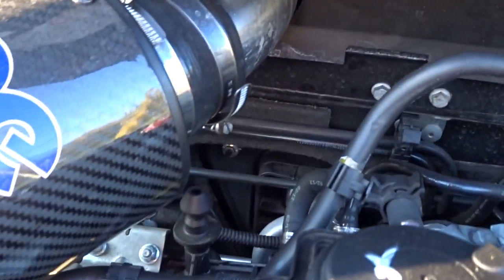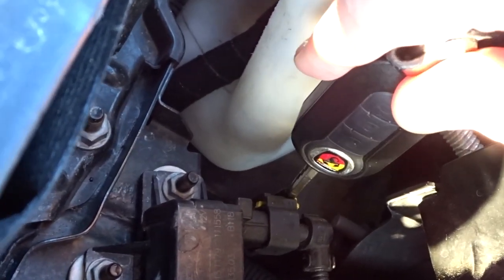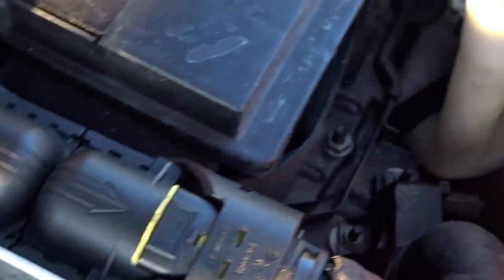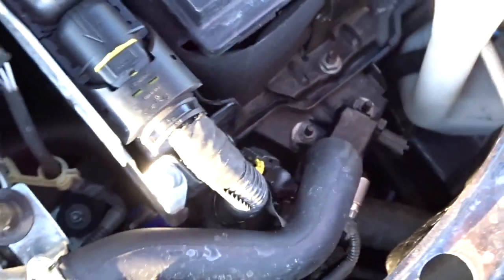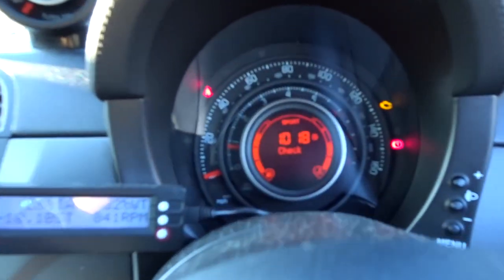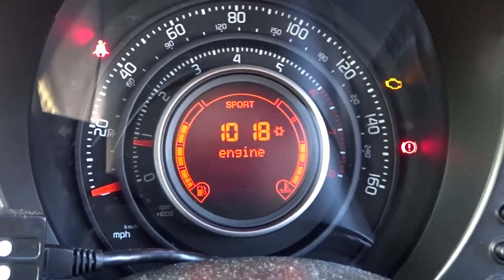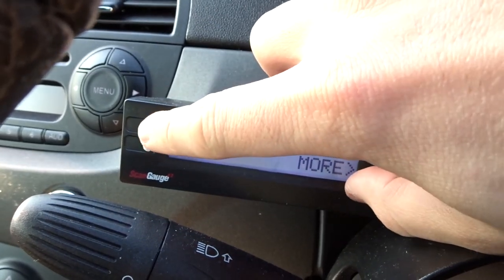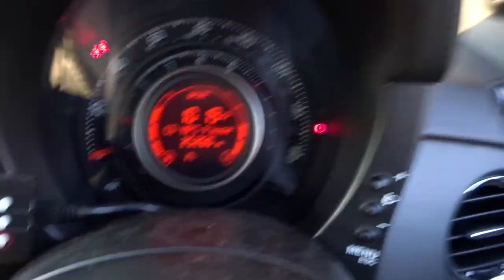How To Get Turbo Flutter Sound: Turbo Chatter Sound | How to make your turbo flutter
Ever Wondered How to get turbo flutter or chatter sound from your car? Or How to make your turbo flutter?
In this video I show you exactly how to do it for the 500 Abarth 595 Competizione (Yes I have noticed the sticker on my Tshirt in the video.. EPIC FAIL! LOL). You can apply the method to get turbo flutter chatter on most turbocharged cars and get the flutter or chatter sound that sounds like you have a pigeon stuck under the bonnet! A lot of people have made comments in the past that turbo flutter is bad for the life of the turbo. This video on how to get turbo flutter or chatter sound is solely to show you how it can be achieved, you do this at your own risk as it may reduce the life of the turbo although there are still arguments that turbo flutter sound may or may not affect your cars turbo. The Flutter or Chatter sound is the rush of air being forced back through the turbo fins when the throttle body closes and the air has no where else to travel than back the way it came. This noise is how to get the turbo flutter sound or chatter that you here on lots of turbo cars. Turbo flutter sound may not be to everyones taste but i think its cool and sounds pretty epic. It reminds me of the old rally cars that used to deliver this turbo flutter sound in such an aggressive form you would think there were a family of pigeons under the bonnet! The question that a lot of people has been answered in this video and i hope you enjoy the content of it! How to get turbo flutter chatter sound is simple. You will without doubt hear the turbo flutter sound and the turbo chatter when you come off boost and the air rushes back through the turbo. Whilst this video is specifically how to get turbo flutter sound on the abarth the concept is the same for other electronic solenoid recirc valves. You need to be carful as the 500 abarth doe not put itself into limp mode when you unplug the valve to get the turbo flutter sound but other cars may go into limp mode. The abarth 595 will however flag an engine management light on when you unplug the valve to get turbo flutter but this can be resolved with a scangauge to reset the fault code. In summary to get turbo flutter is simply done by unplugging the recirc valve and having a means to enjoy the turbo flutter or chatter but then be able to put it back to stock and not have a fault code on your dash.

If you have enjoyed watching the video on How To Get Turbo Flutter Sound: Turbo Chatter Sound | How to make your turbo flutter please like share and subscribe and check out some of my other videos :)

Thank you! I hope you all like the new intro too :)

Canon G7Xii